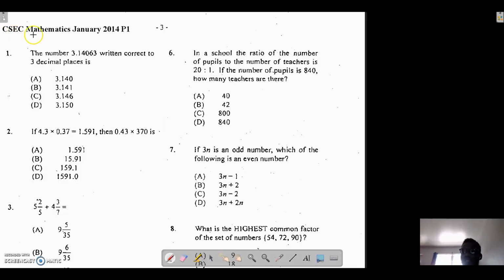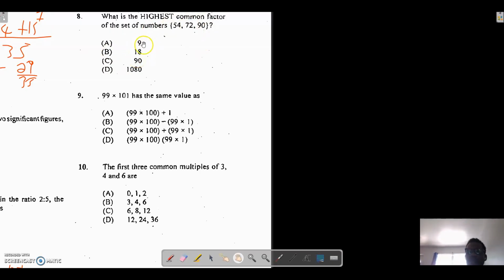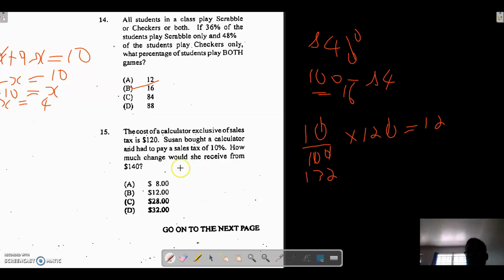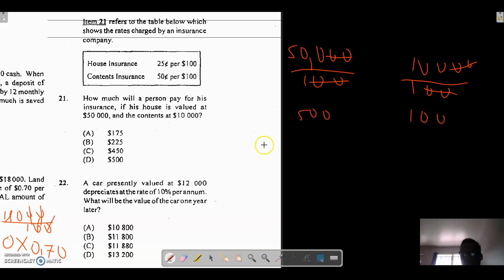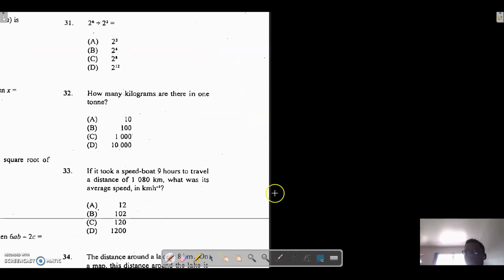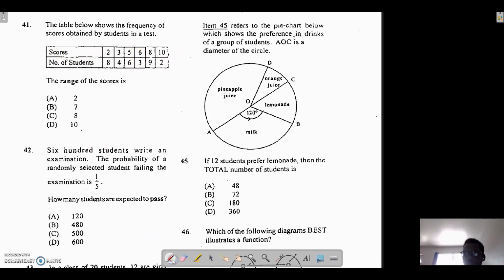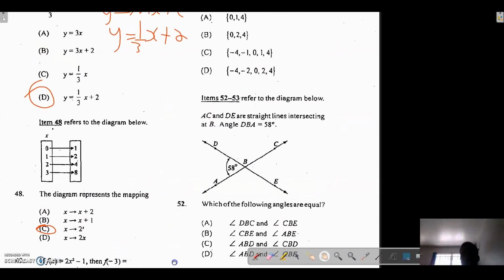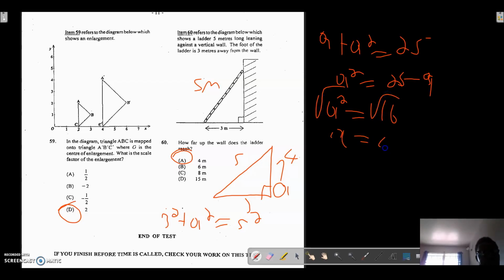CXC CSEC mathematics January 2014 paper 1 (multiple choice solutions)